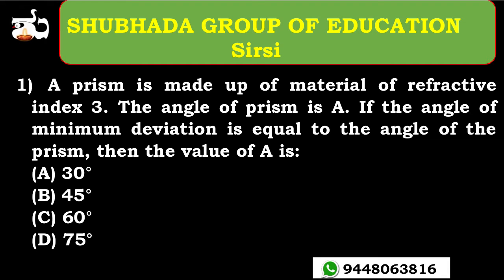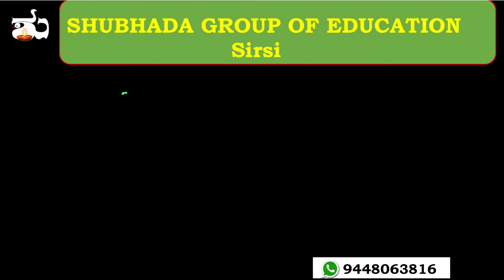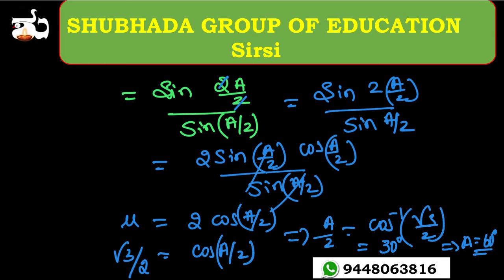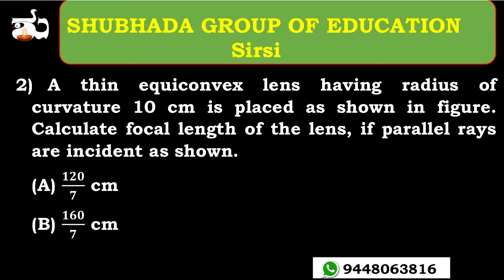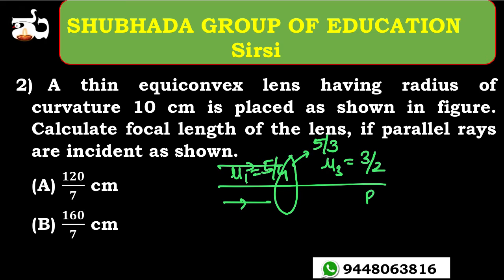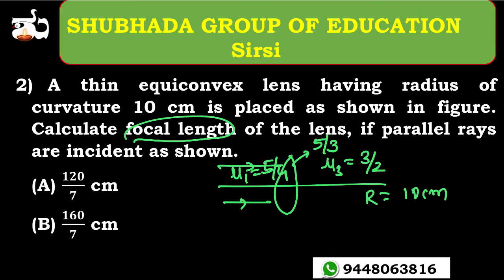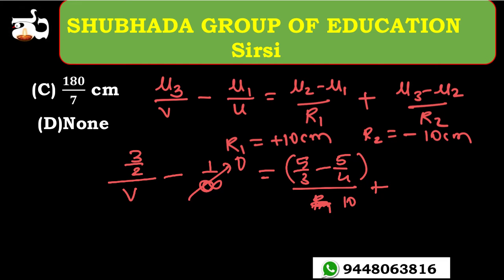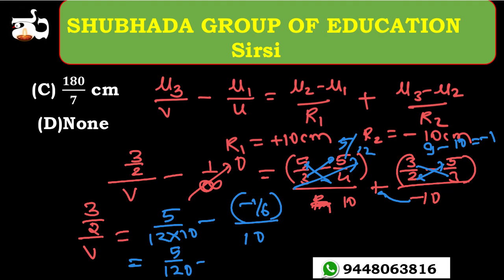Karnataka KCET 2021 | Ray optics MCQs Class 12 / PUC 2 | Most important questions | JEE NEET DPUE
Refraction of light:  Explanation of phenomenon - Laws of refraction - Consequences.
Total internal reflection:  Explanation of phenomenon - Mention of conditions Definition of critical angle - Mention the relation between n and ic - Mention of its applications (mirage, total reflecting prisms and optical fibers). Refraction at spherical surfaces:  Derivation of the relation between u, v, n and R. Refraction by a Lens:  Derivation of lens-maker’s formula - Mention of thin lens formula - Definition and expression for linear magnification.  Power of a lens and mention of expression for it. Combination of thin lenses in contact – Derivation of equivalent focal length of two thin lenses in contact. Refraction of light through a prism:  Derivation of refractive index of the material of the prism - Dispersion by prism.

Comprehensive  Batch for KCET 2021
Start your Preparation for KCET 2021 with best educators.